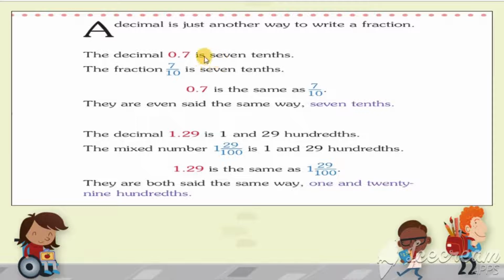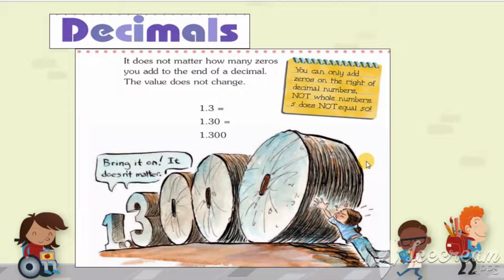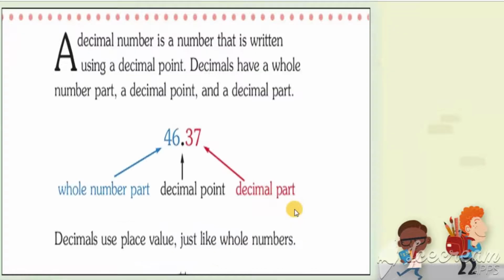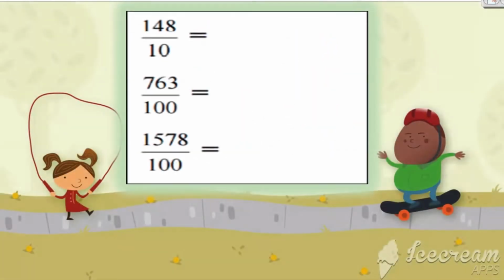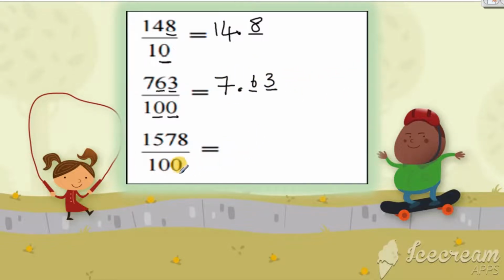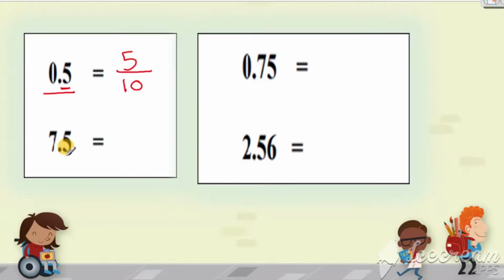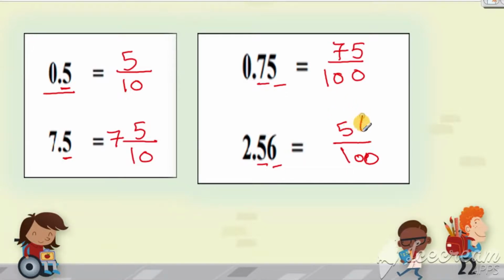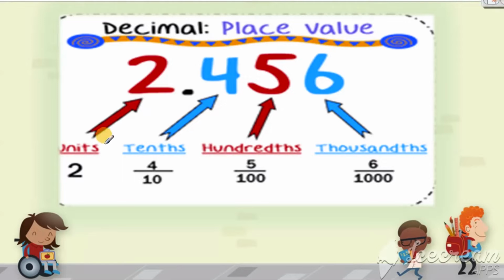Revision all about decimals.